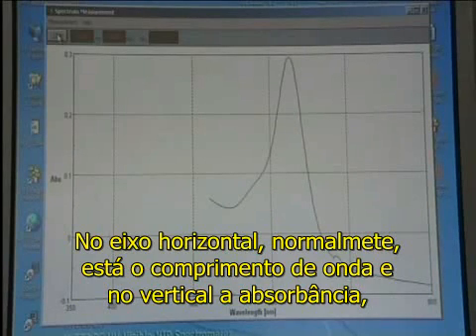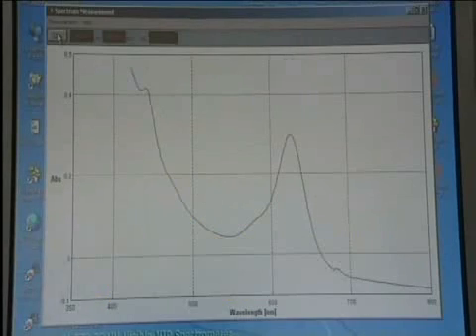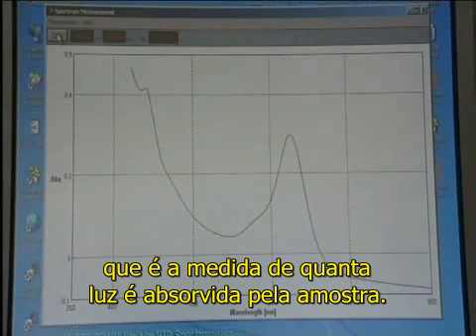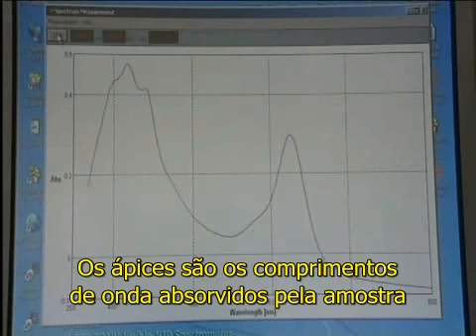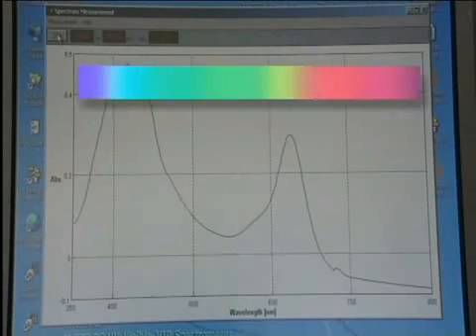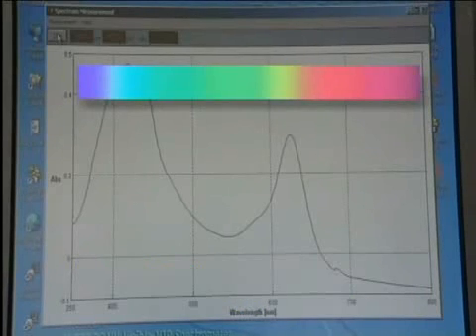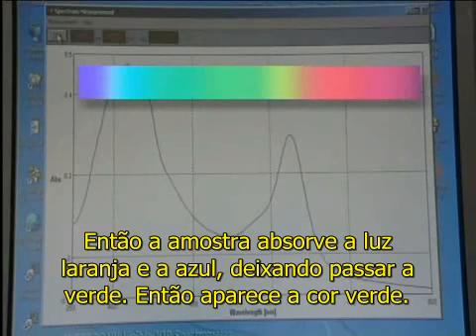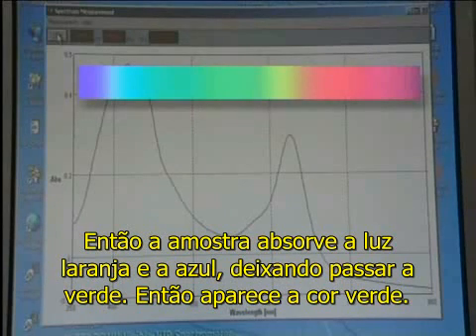Funcionamento de um espectrofotômetro de luz visível e ultravioleta.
Este video foi retirado do youtube e legendado em português-br. Serve de material de apoio no entendimento de um aparelho espectrofotômetro, sendo ele a sua parte mecânica e sua utilidade em laboratório.